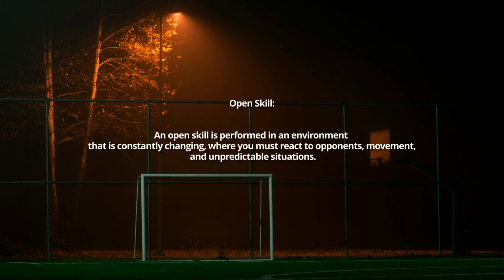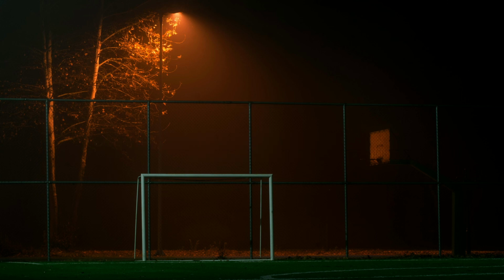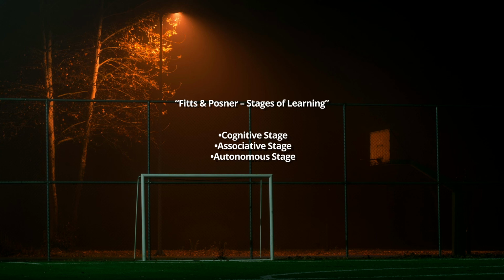PETH 345 Motor Fall 2025 Soccer Shooting Gaddiel Amparo